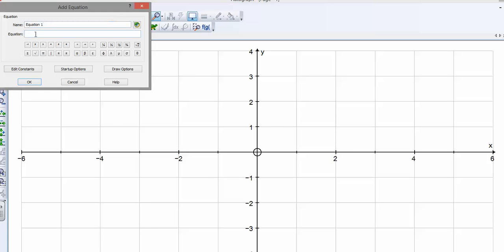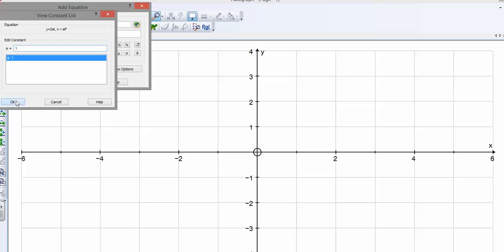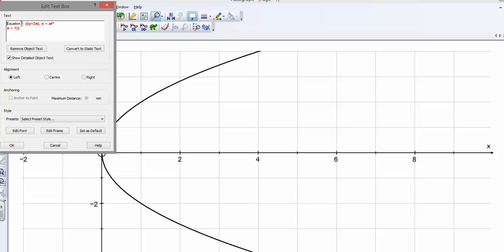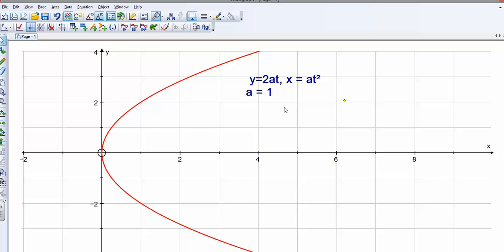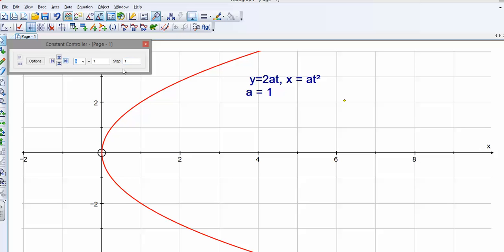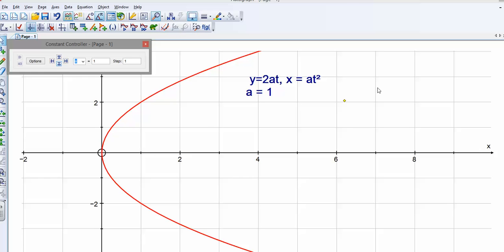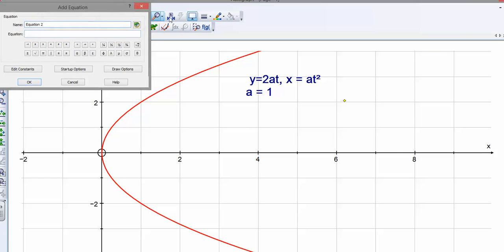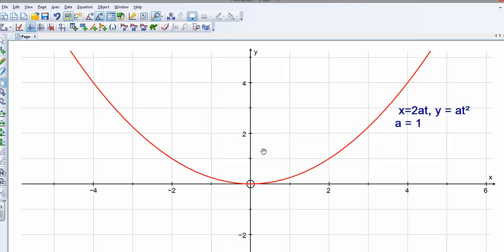Parametric equations of a parabola